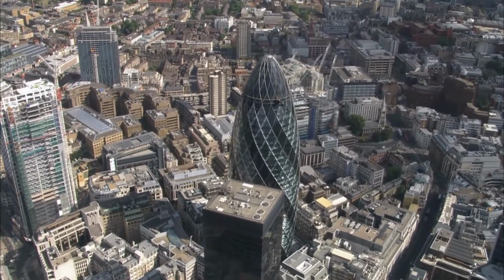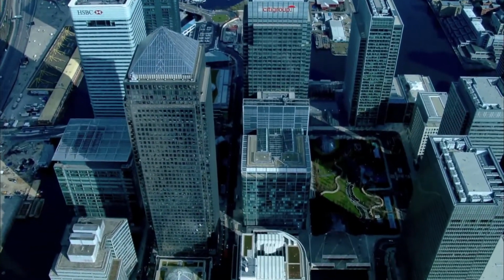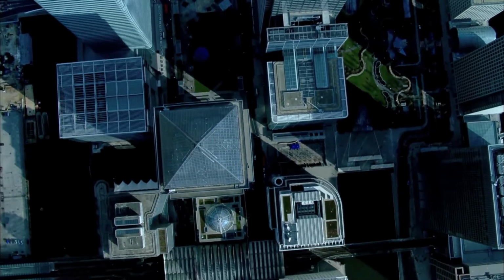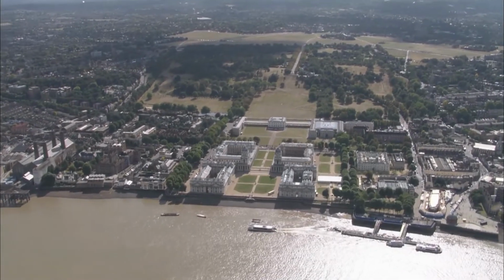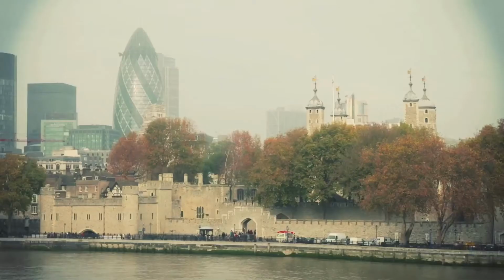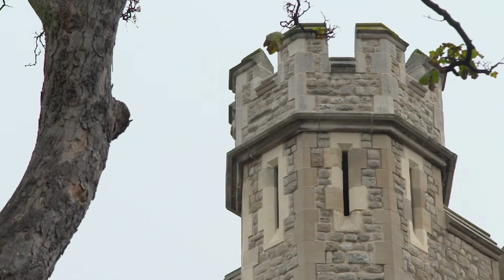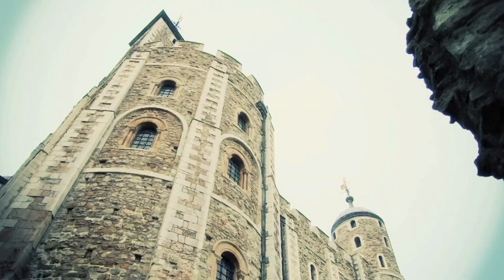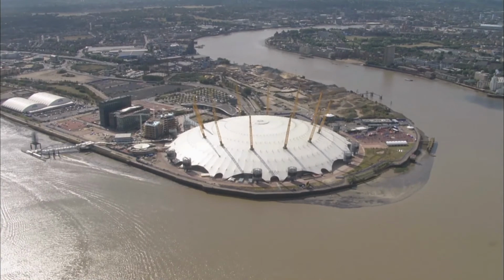FYI TV, London Landmarks Old & New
FYI TV's Lens on London's Olympics 2012 -- a continuing series. Greenwich Park, Canary Wharf, Tower of London, Old Royal Naval College, the Guerkin